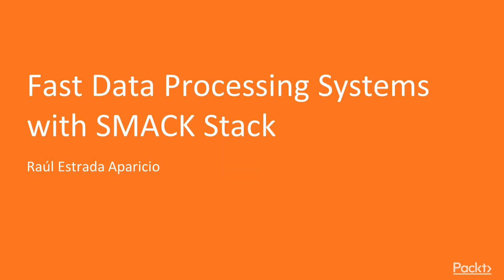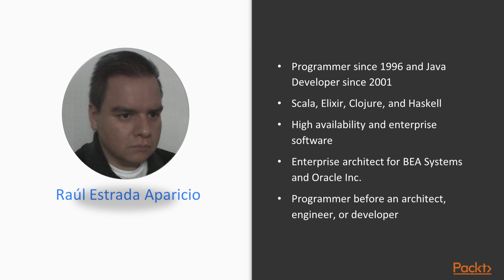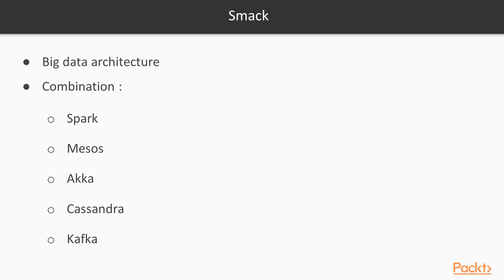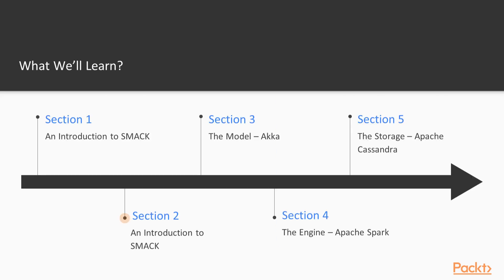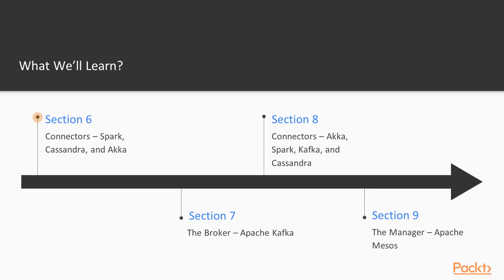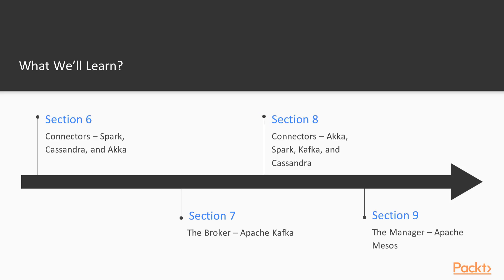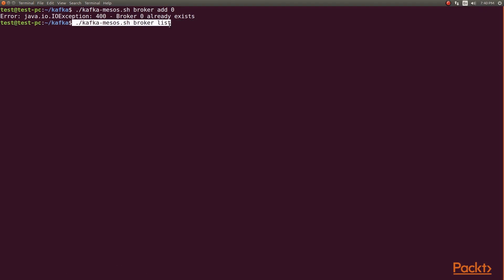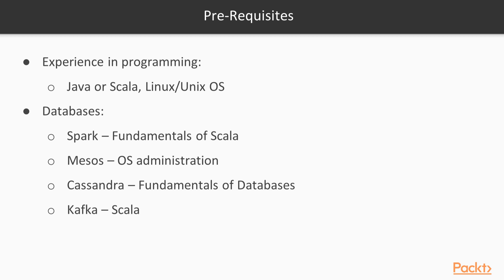Fast Data Processing Systems with SMACK stack : An Introduction to SMACK | packtpub.com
This section speaks about the fundamental SMACK architecture. We'll review the differences between the technologies in SMACK and the traditional data technologies. We also review every technology in the SMACK and briefly expose each tool's potential.
• Modern Data-Processing Challenges
• The Data-Processing Pipeline Architecture
• SMACK Technologies
• Understanding Data Expert Profiles and Changing the Data Center Operations